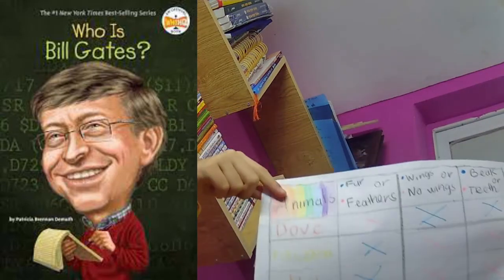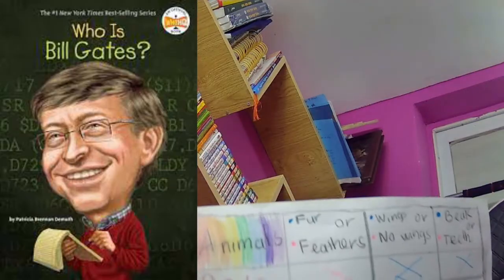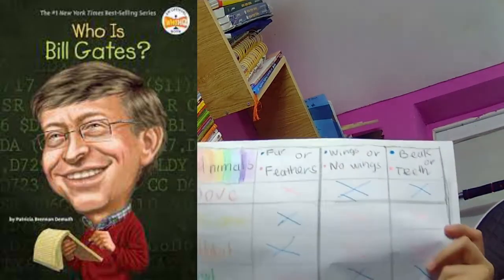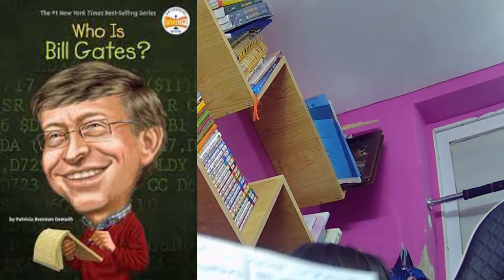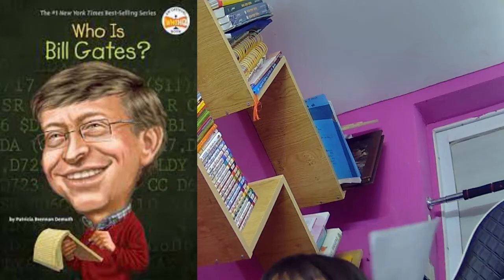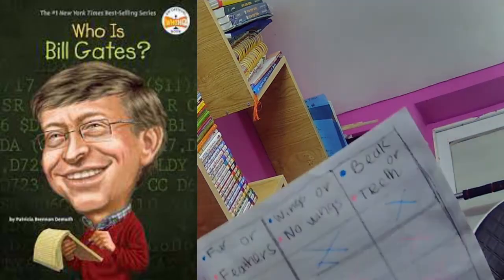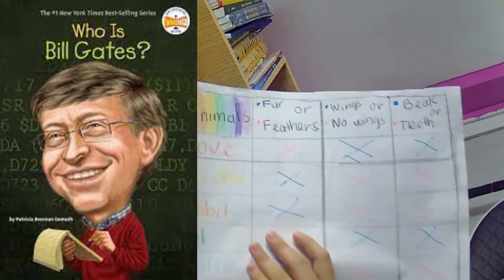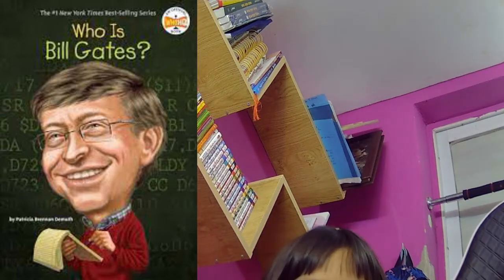let's learn english 229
đọc sách tý